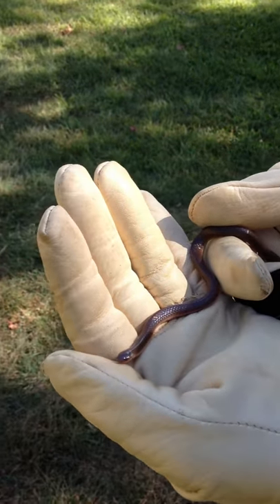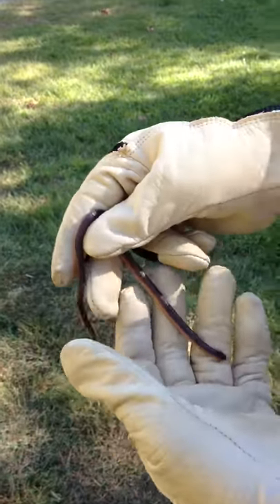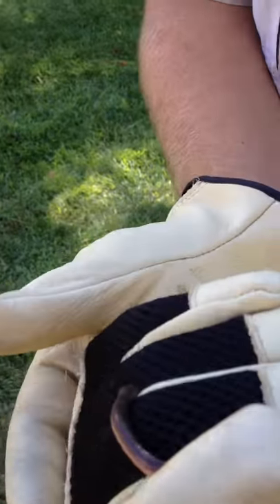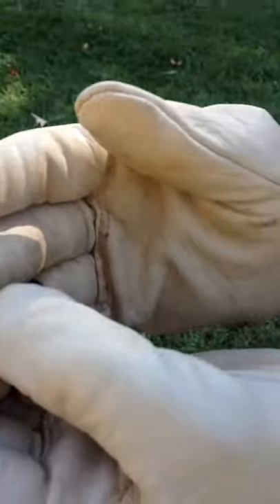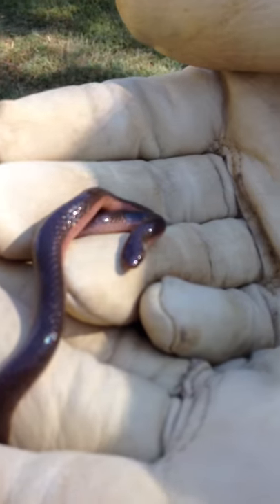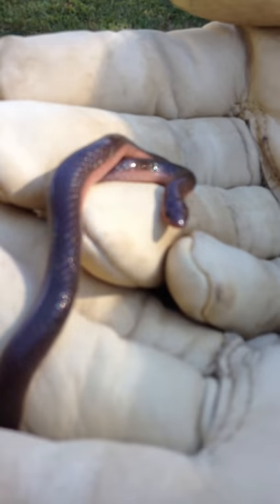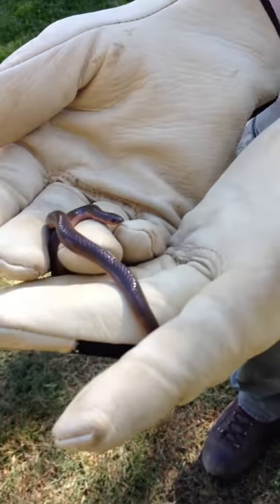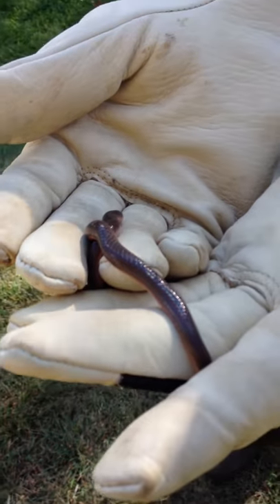Animal Encounters at Marshy Point: Eastern Worm Snake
This eastern worm snake was found under a log at Marshy Point on September 22, 2014.

The eastern worm snake is small, smooth, and shiny. At first glance, it might look like a worm. But it is a non-venomous snake found in the Eastern United States.

The eastern worm snake is a burrower and is seldom seen. When not underground, it resides mostly under rocks, logs, and leaf litter, or burrowed within rotting, woody debris. It eats worms and other invertebrates.

Eastern worm snakes are common in areas between woodlands and wetlands, but may also be found in grasslands adjacent to woodlands.